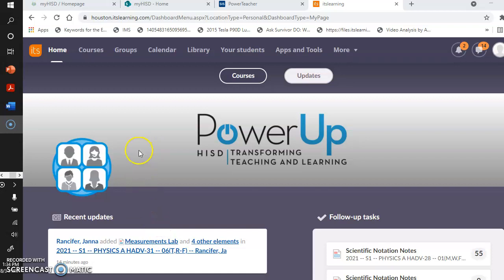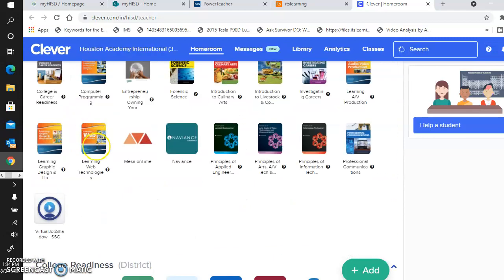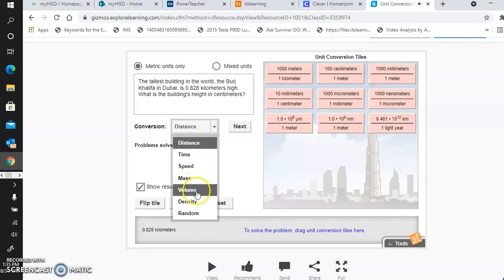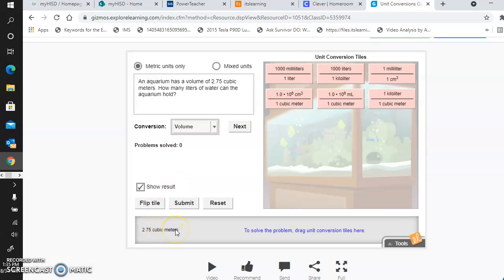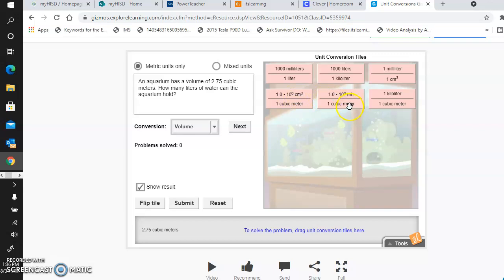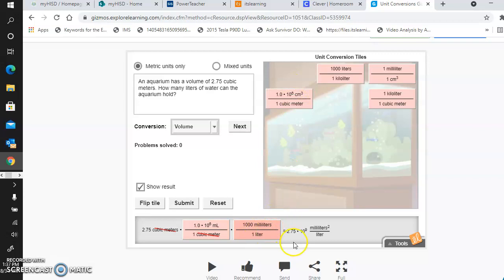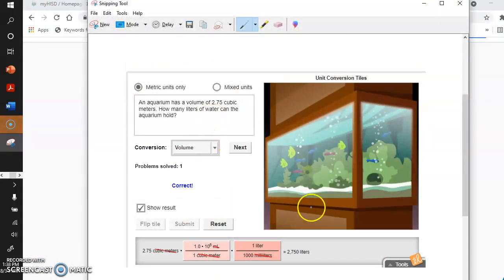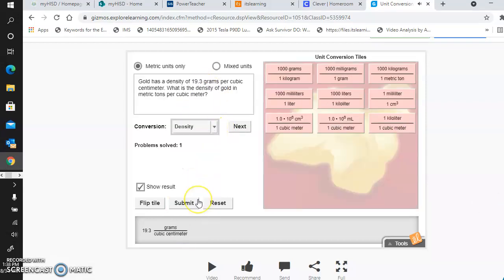Metric Conversion Gizmo